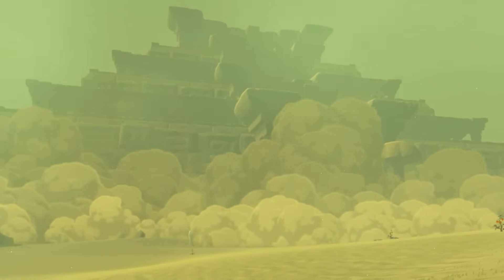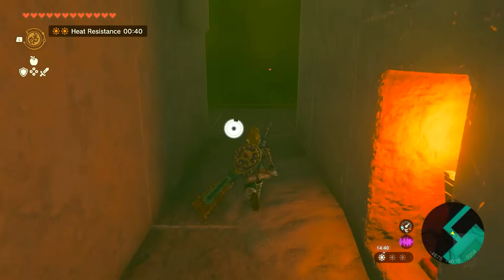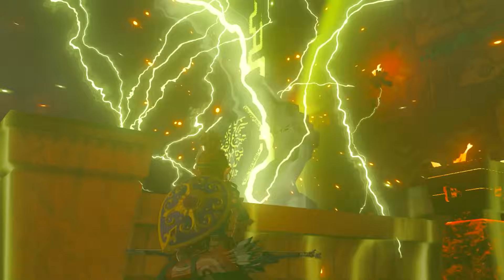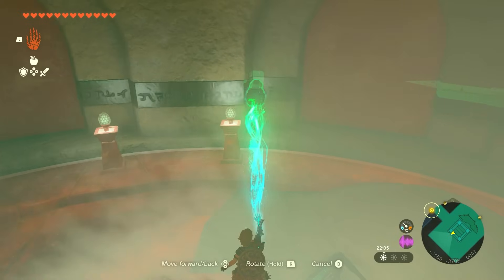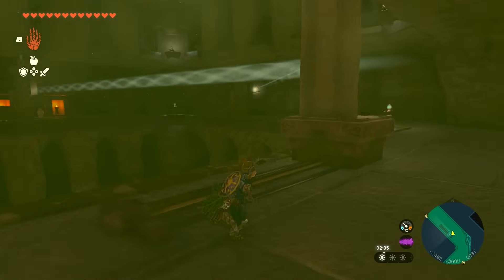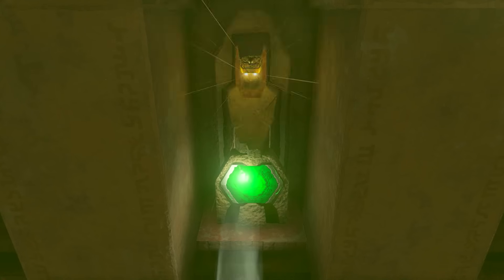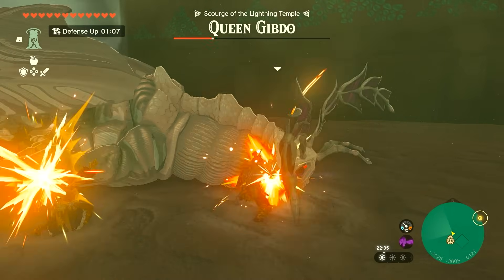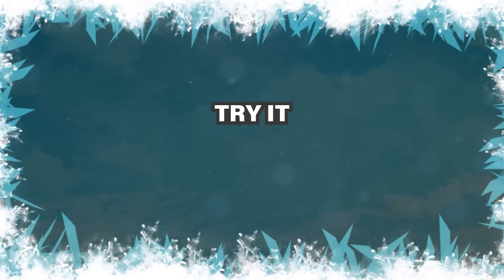Lightning Temple | Puzzle & Chests Walkthrough ► Zelda: Tears of the Kingdom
This is a video guide on how to do the Lightning Temple puzzles in Zelda: Tears of the Kingdom (TOTK) on Nintendo Switch. Complete guide with all chest locations. This is the boss location in Gerudo.

0:00 How to start the Lightning Temple
3:03 Lightning Mechanism 1
3:24 Lightning Mechanism 2
5:44 Lightning Mechanism 3
8:39 Lightning Mechanism 4
9:58 SPOILER: Boss tips